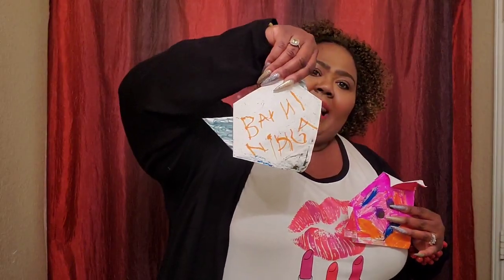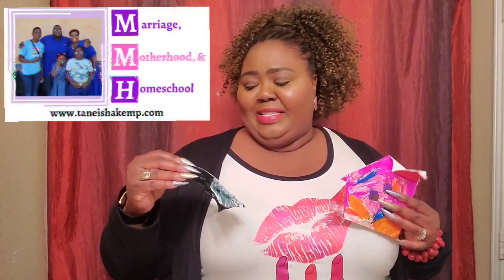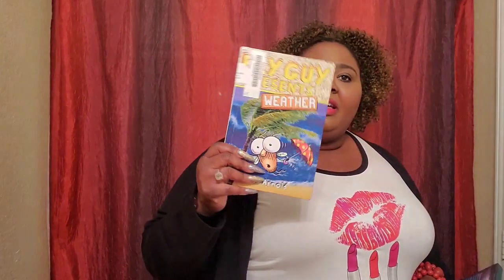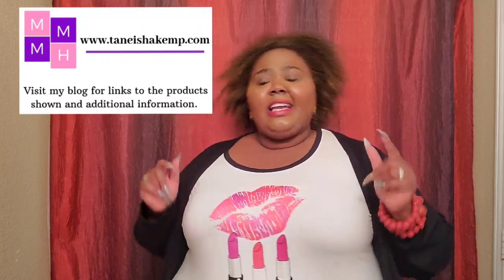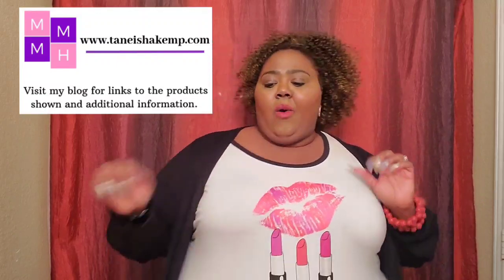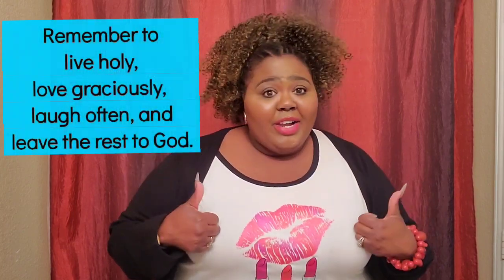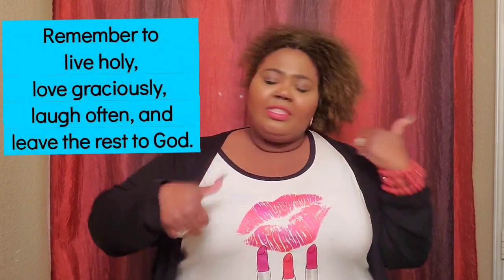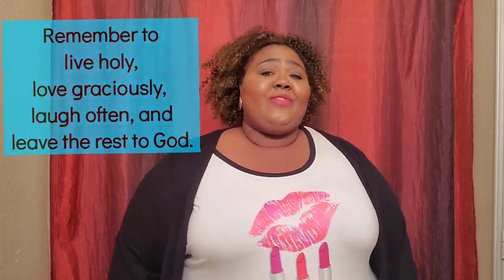How to Create a Unit Study (Homeschool Tip)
MUSIC INFORMATION:
Beatz by Bear